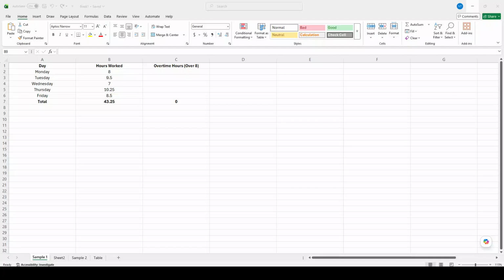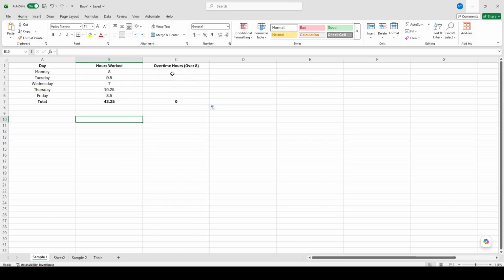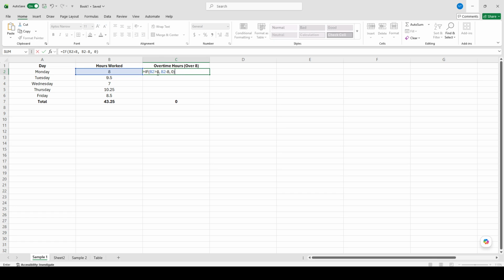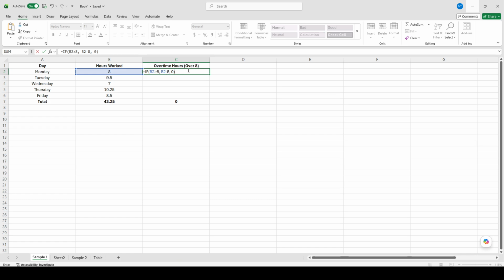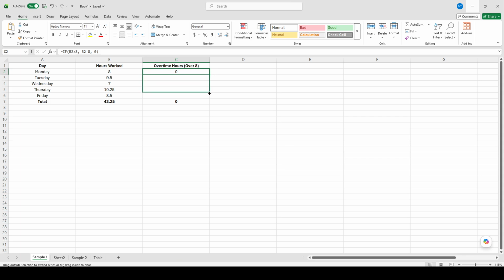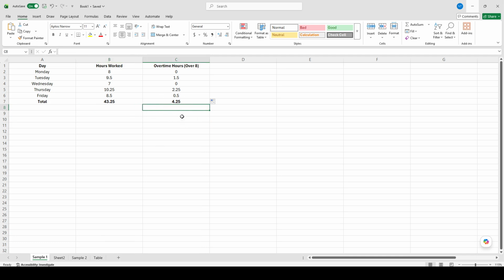How To Calculate Overtime Hours In Microsoft Excel [2026 Guide]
How To Calculate Overtime Hours In Microsoft Excel

Learn how to calculate overtime hours in Microsoft Excel with a simple formula you can use for any timesheet. This quick Excel tutorial shows how to compare regular hours and extra hours, calculate overtime pay, and avoid common time tracking mistakes. If you need help with an Excel timesheet formula, work hours calculation, or payroll spreadsheet, this guide keeps it easy.

-Google Drive
-Google Meets
-Google Sheets
-Google Chrome
-Google Forms
-Google Gmail